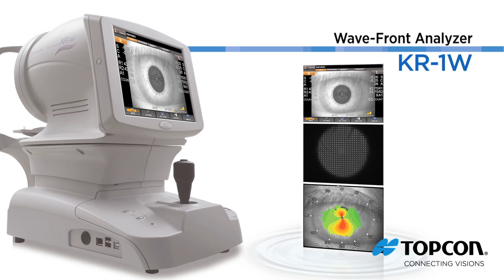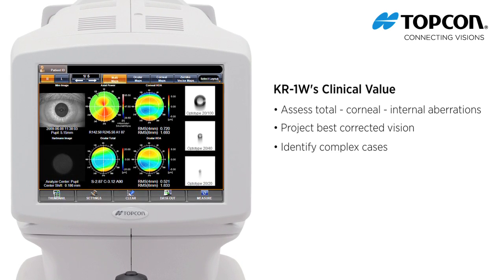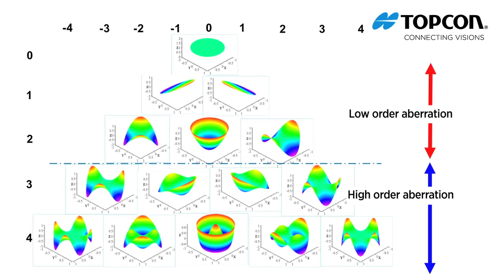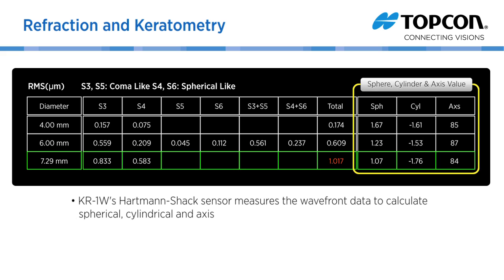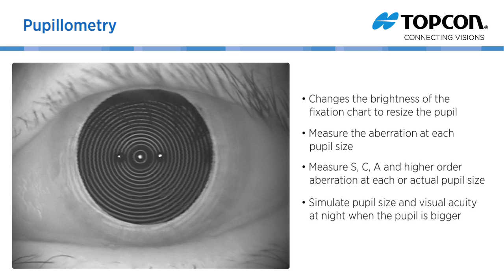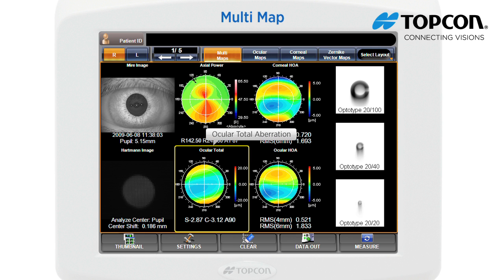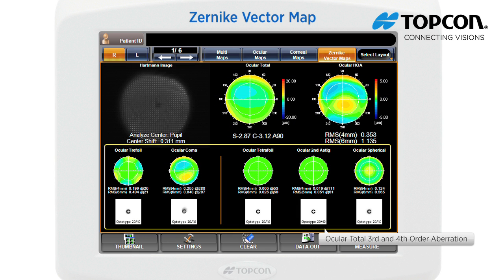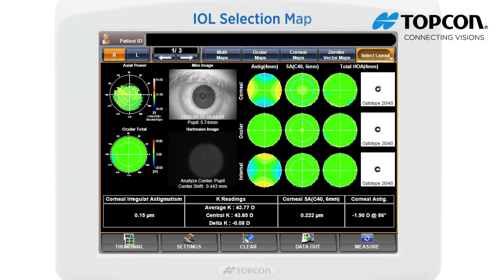Wave-front Analyzer KR-1W by Topcon - Demo Video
The 5-in-1 KR‐1W Wavefront Analyzer boasts the combined technologies of wavefront aberration, corneal topography and auto‐refraction.
Unveil the unique features and usability of Topcon's Wave-front Analyzer KR-1W in this video!